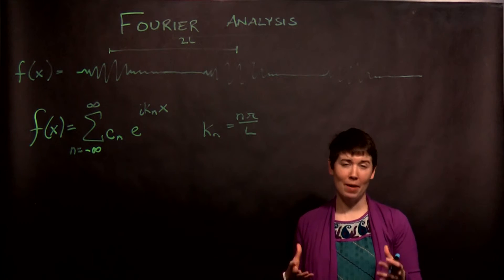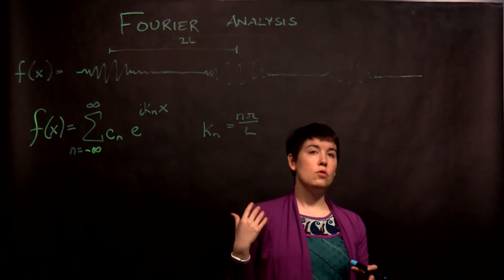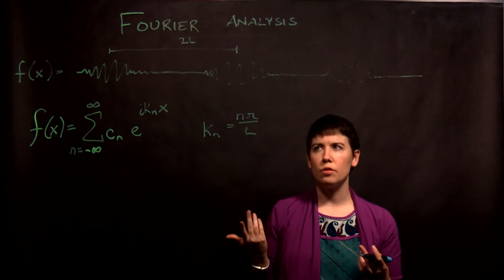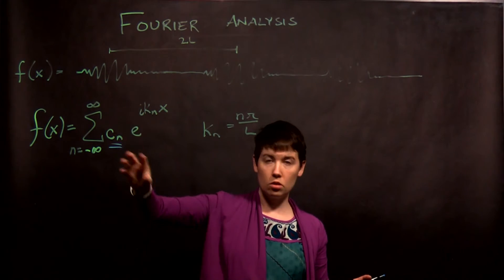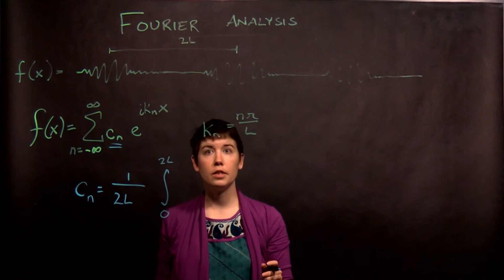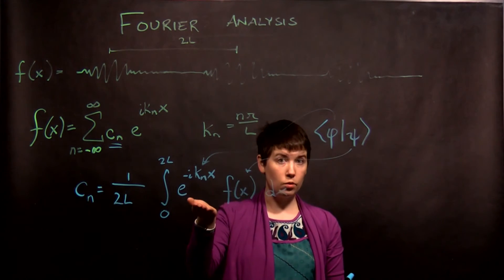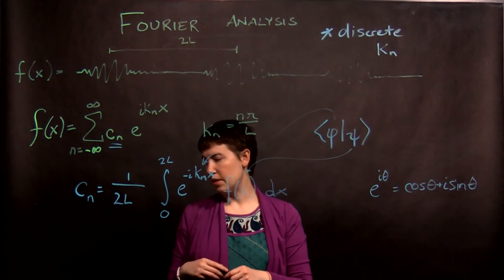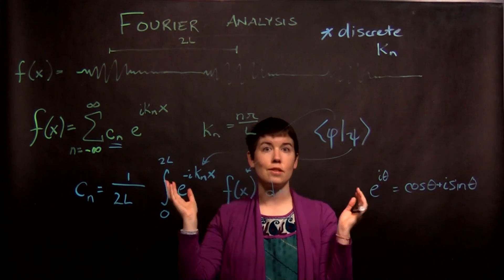Fourier Analysis: Discrete values of k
How we take a repeating function (not necessarily a quantum mechanical one) and convert it into "k" space - this could be frequency space if thinking about time, or wavenumber space if considering position.